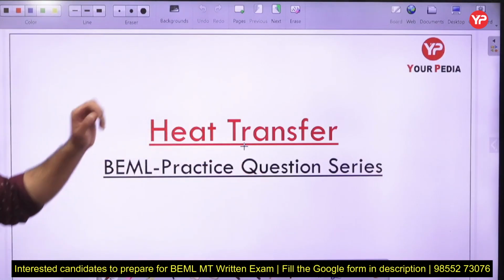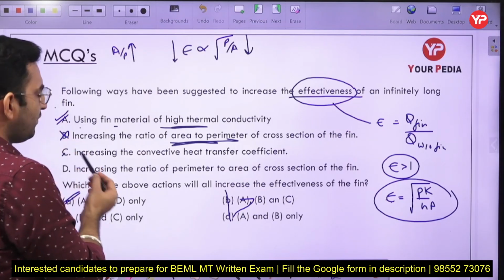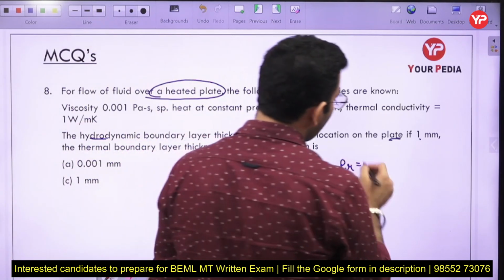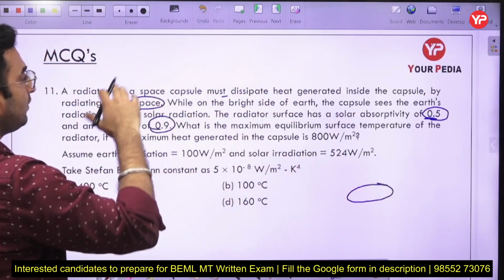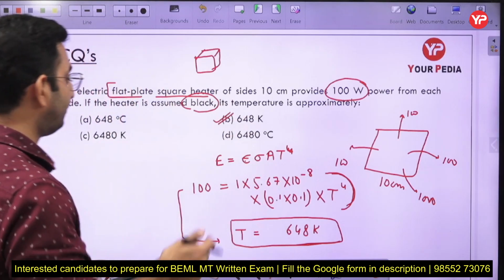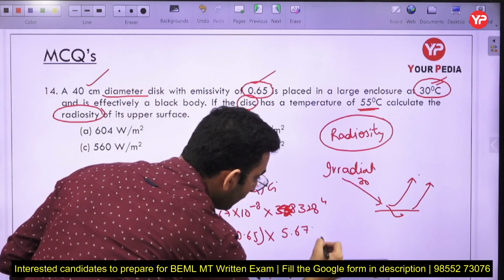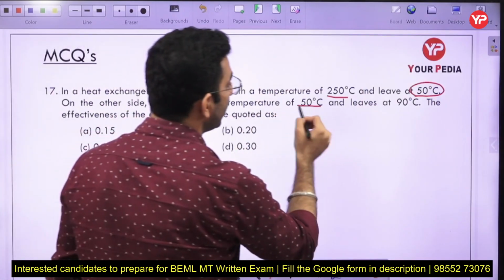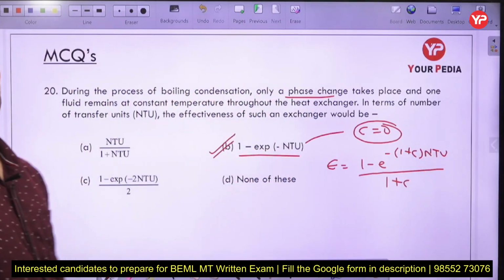Heat Transfer Top 20 Expected Qs, for BEML Management Trainee written exam preparation 2025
Interested candidates are to prepare for the BEML MT/Oil India Written exam:
Fil the Google form

Link to directly enroll from the website for BEML Exam Preparation

Link to directly enroll from the website for Oil India Exam Preparation